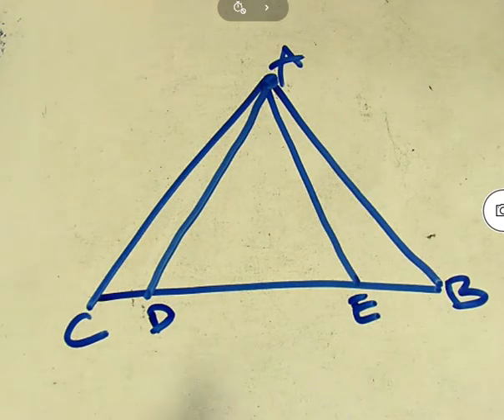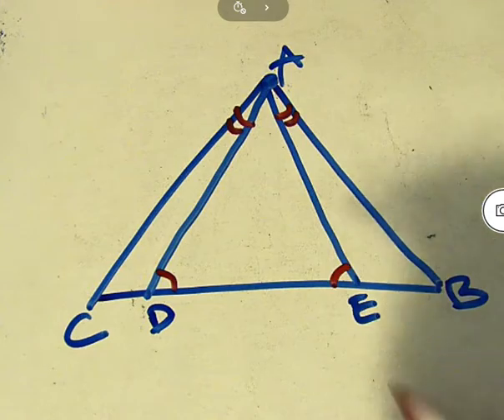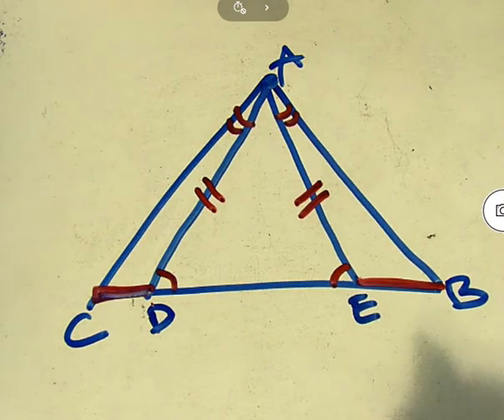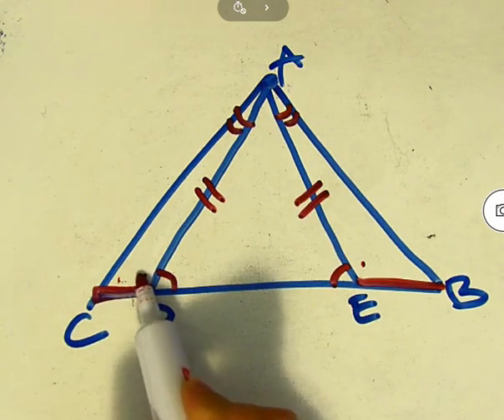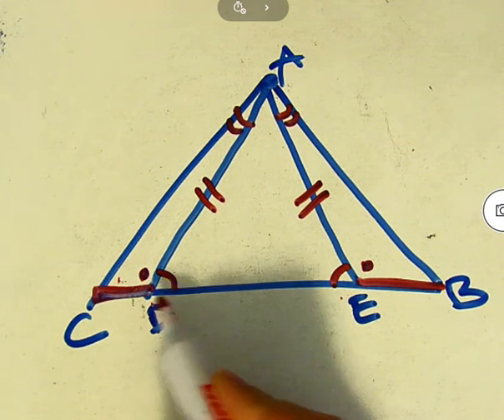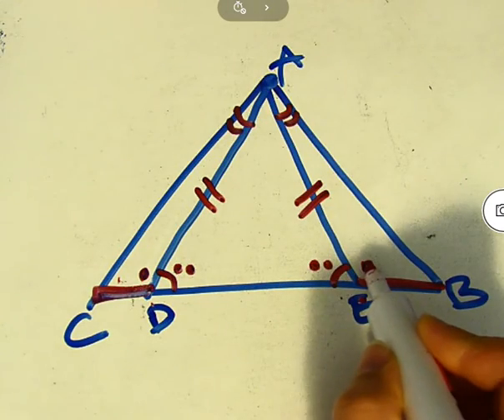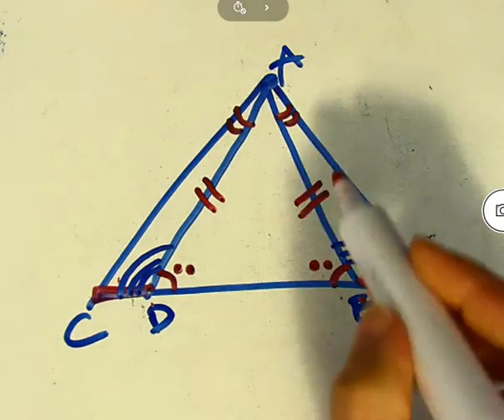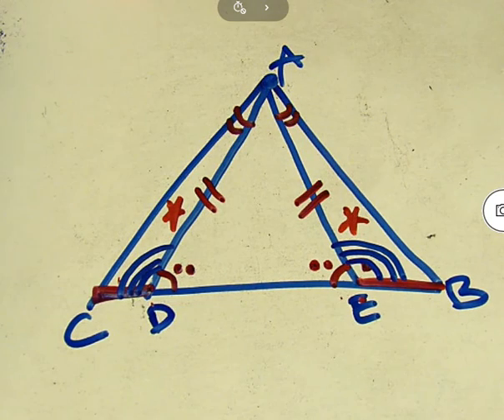Proof Practice 04032020 #2